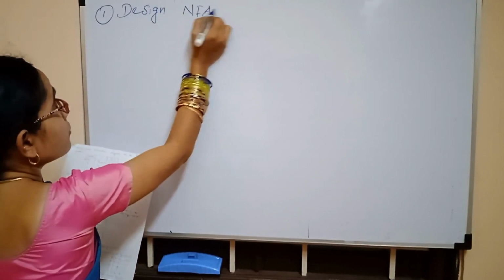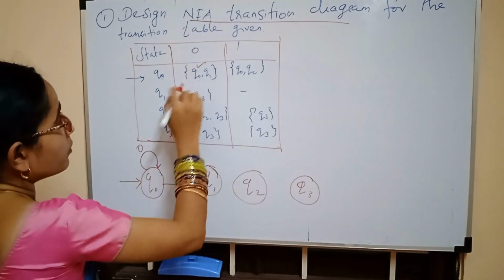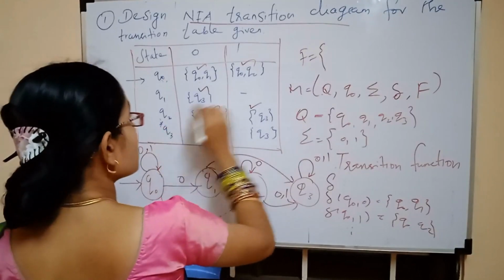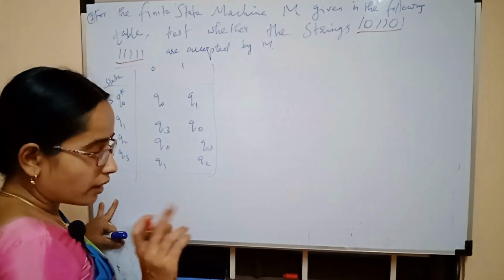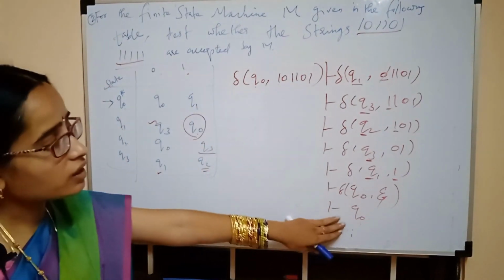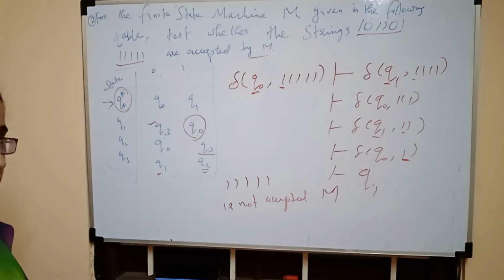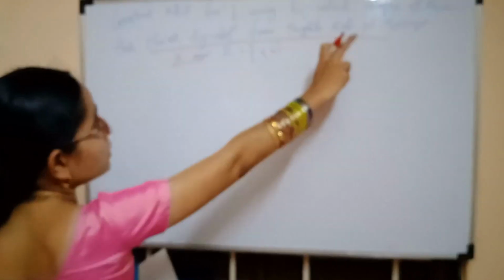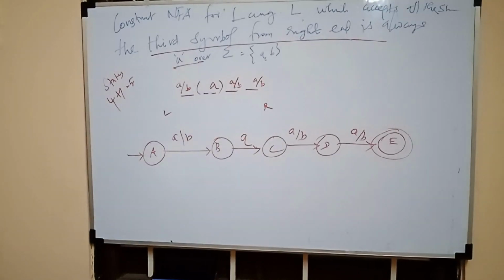TOC Part 18 - Problems on NFA (Non-Deterministic Finite Automata) - GATE Preparation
GATE Preparation - Theory of Computation - Problems on NFA (Non-Deterministic Finite Automata) - Lectures 360 Degrees

Also comment if you would like to take lecture on any topic/subject.